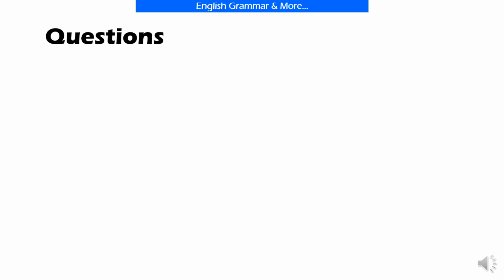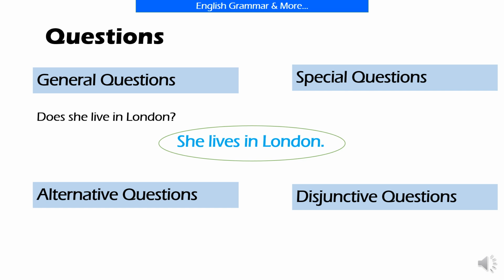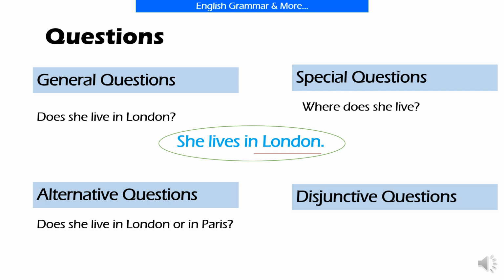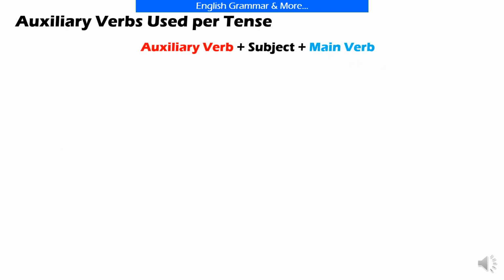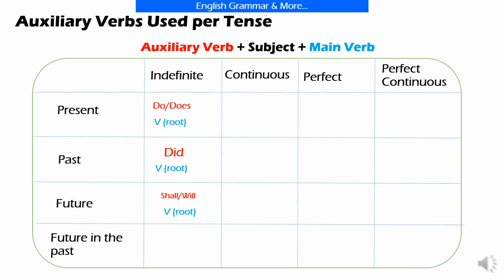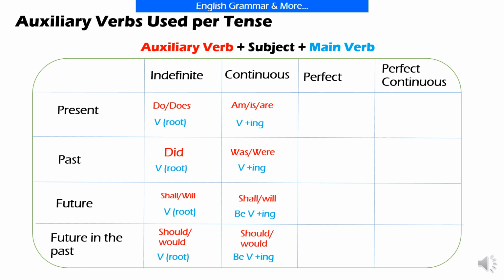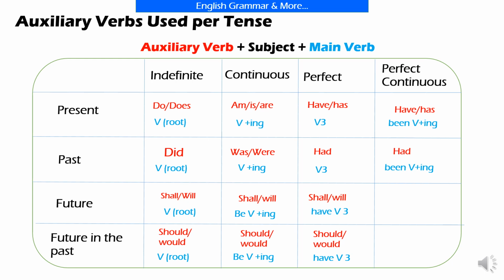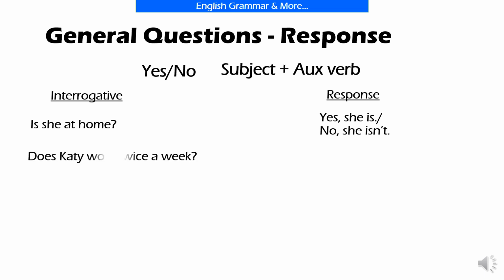General Questions in English - How to Make Question Sentences?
Hi! Welcome to another English Grammar & More lesson! In this short video you will learn about question sentences, their four kinds, and general questions in English.

Hey Everyone! Here, I post weekly videos to help you improve your English. We all know that learning a language is not easy. But surely with regular practice, anyone can achieve the level they aim for. That being said, I am well aware that not every student has the time and financial means to attend in-person classes to learn English. Thus, to make it accessible for every English learner to study English in the comfort of their own, I have decided to put this channel together.
In my channel, I provide lessons covering all aspects of learning a language which includes grammar, vocabulary, listening, and speaking. Also from time to time, you will see videos that are designed to help you test your English level.
You can think of the videos on my channel as mini-lessons in which one specific topic is covered. Following each presentation, you will see one or two assignments related to that topic. These assignments are designed to help you practice what is presented in the video. In addition to “in -(virtual) class” assignments, at the end of each video, I also give one short homework for further practice. I encourage you all to write your responses to the home assignment in the comments section below. I will do my best to check them in a timely manner and get back to you with my feedback.
Note that I try to make my videos according to a curriculum. Therefore, it will be helpful for you if you watch the videos in a chronic order as each previous lesson will give you the foundation for the upcoming one and each upcoming video will help further advance your knowledge in English.
Last but not least, feel free to utilize the comments section to engage actively with the content of the videos, ask questions, and provide your suggestions.